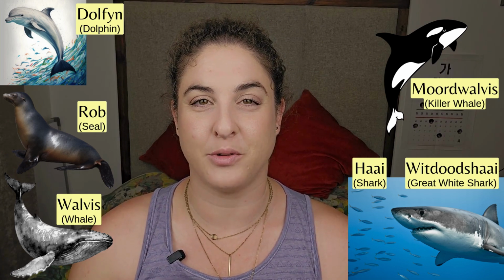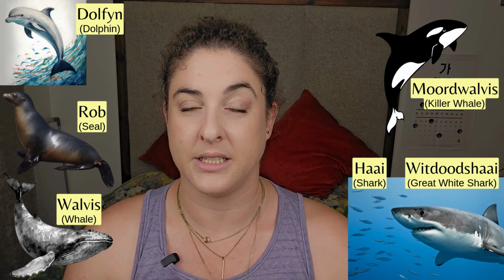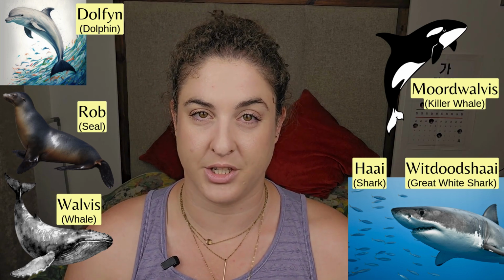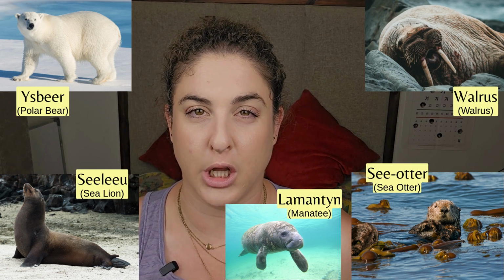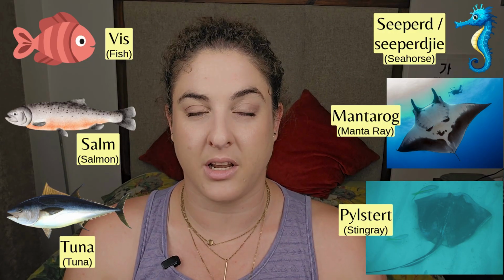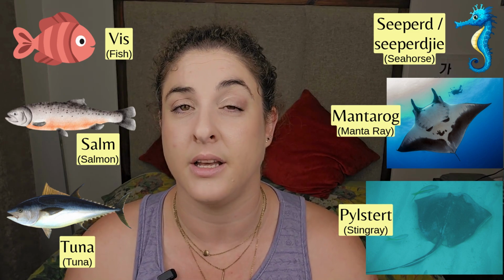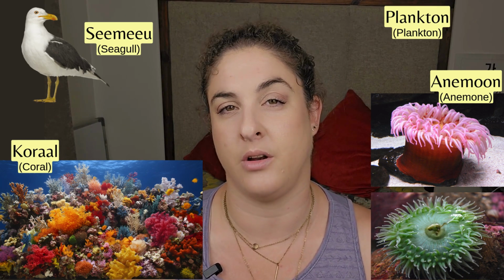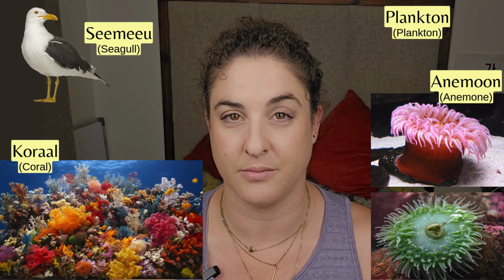Name Sea Creatures in Afrikaans